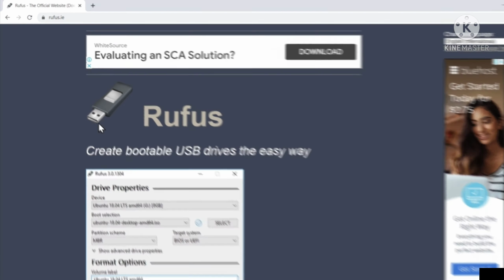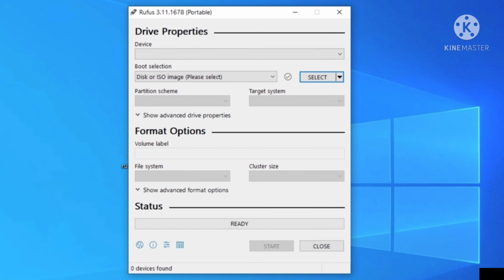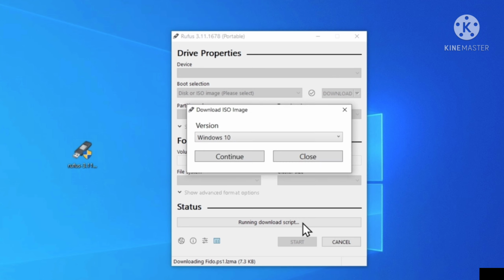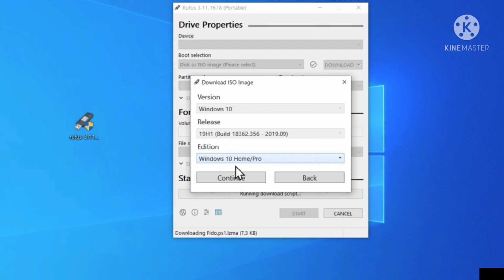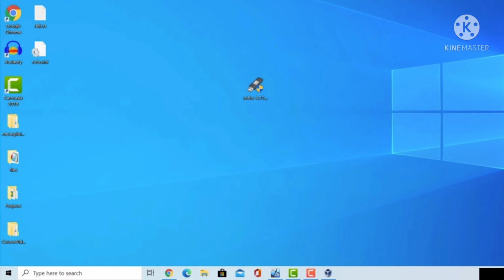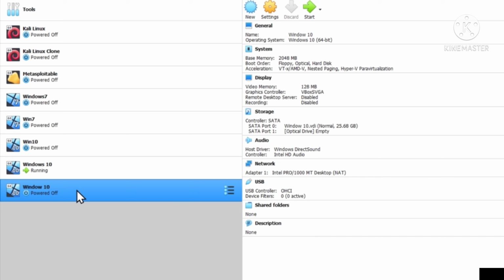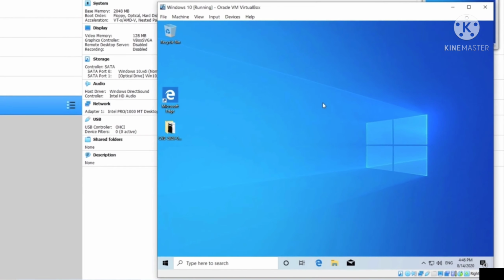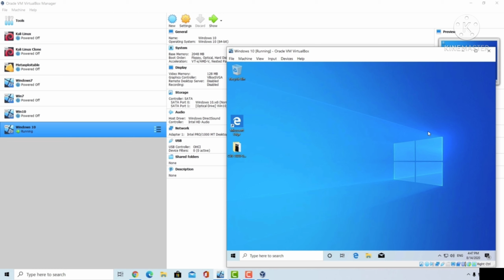Chapter- 9 Complete Ethical Hacking Bootcamp 2022: Zero to Mastery || Part - 1|| Hacker's Guide